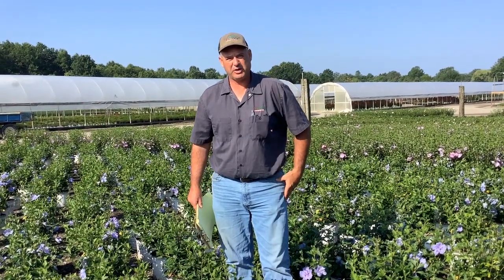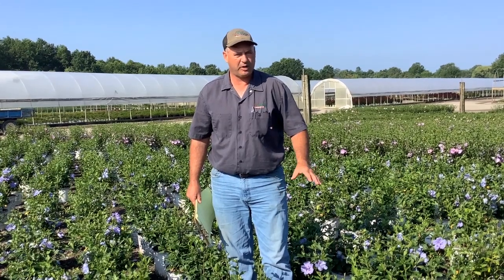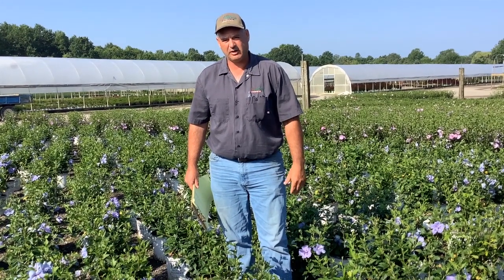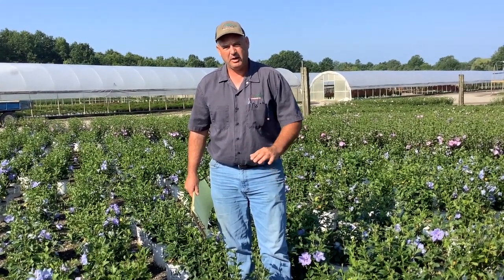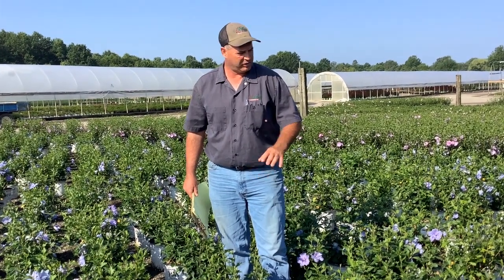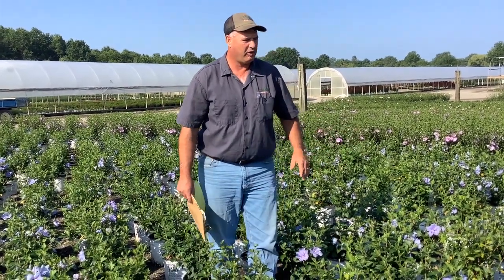7 11 23 Thad's Weekly Grower Update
ThisThad's weekly update on degree days and plant care. Listen in for help with planning and scouting.  This week Hibiscus is looking good with tons of buds ready to start to bloom in the gardens.